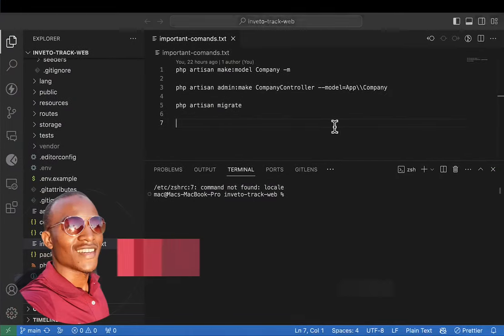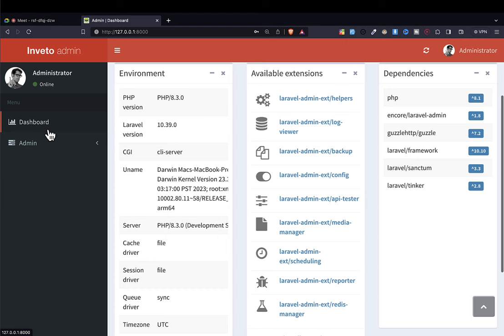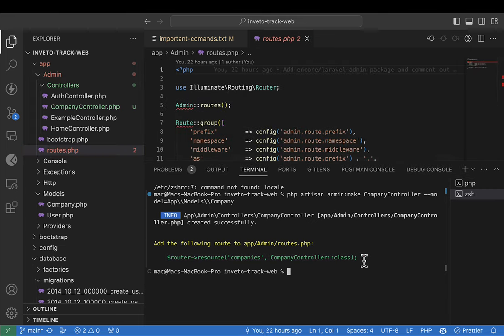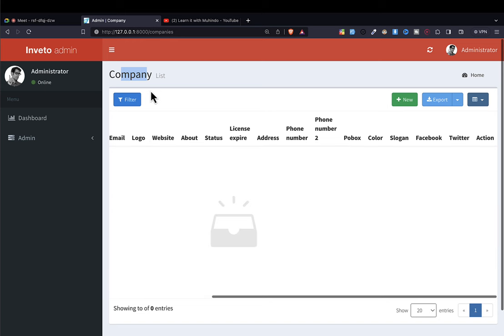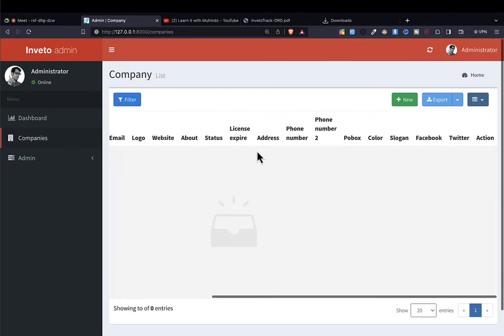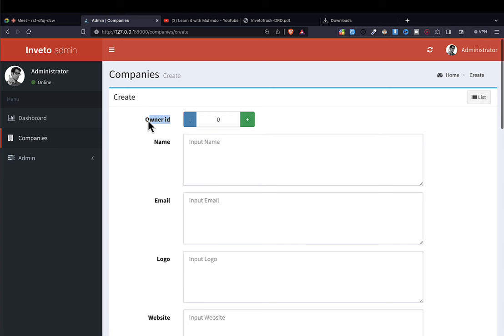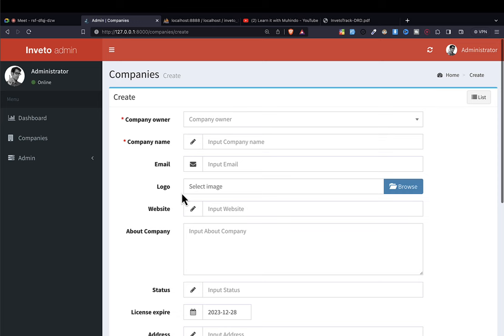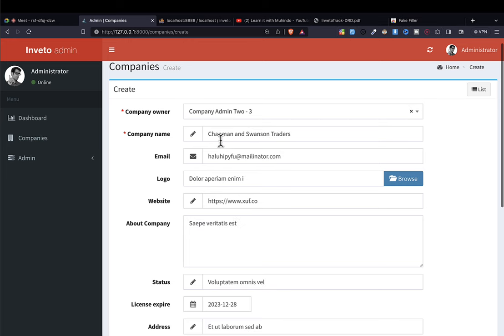InvetoTrack PART 3 - TOPIC: - Users and User Role Management - 2024 Tutorial